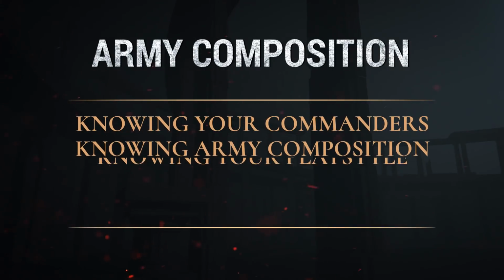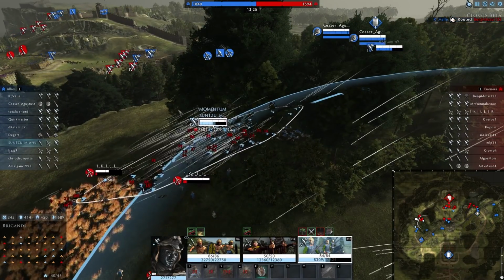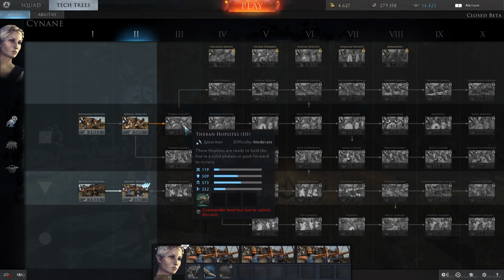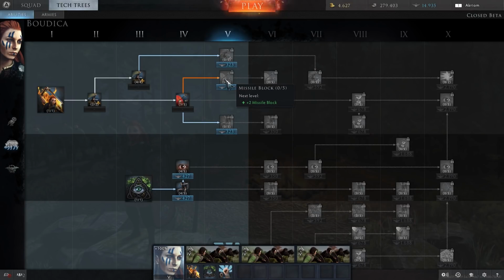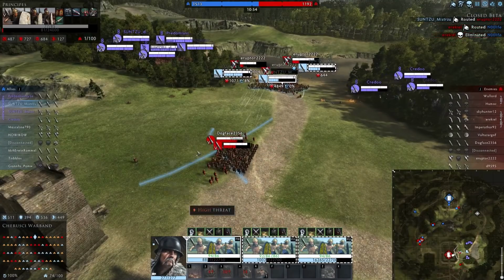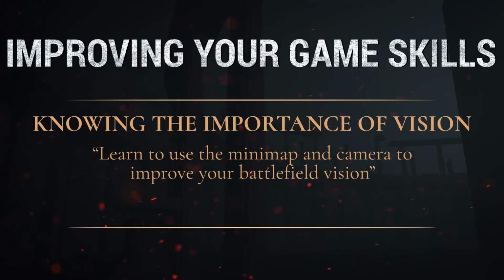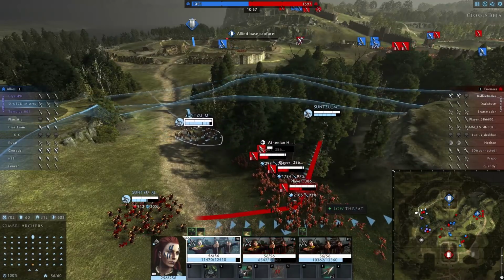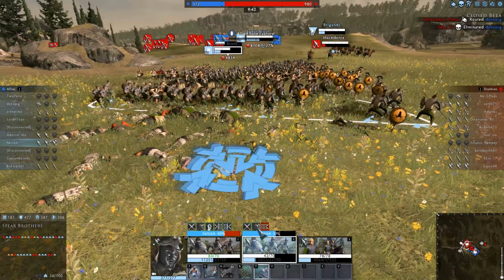10 things to know when starting Total War: ARENA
Join Akriom our Community Product Specialist for Total War: ARENA in this first video guide.
It is aimed at players who are just starting to play Total War: ARENA.

We will be covering different topics:
Army composition 00:30
Team base advices specific to Total War: ARENA 05:04
How to improve your game skills 08:00